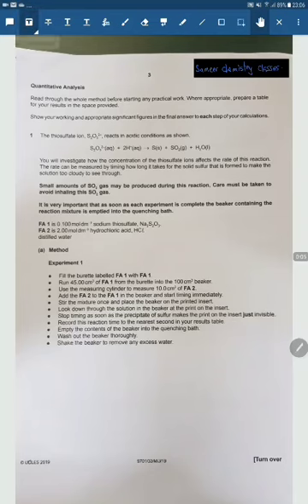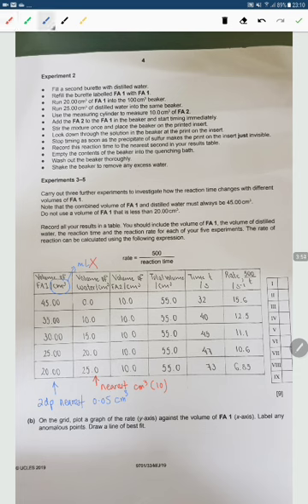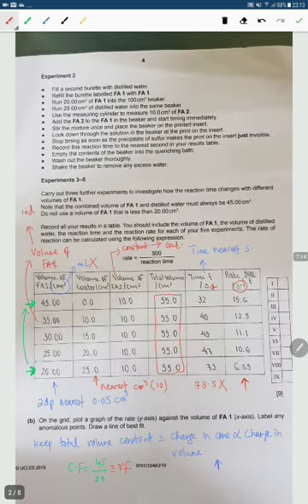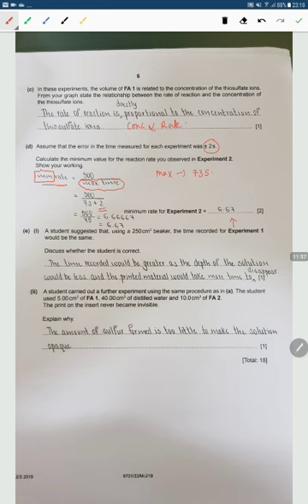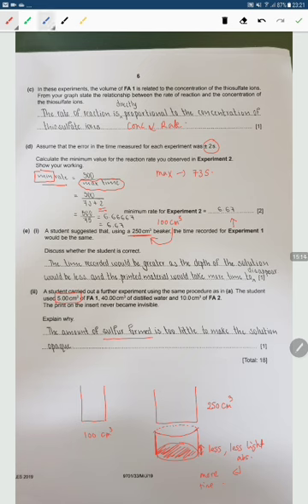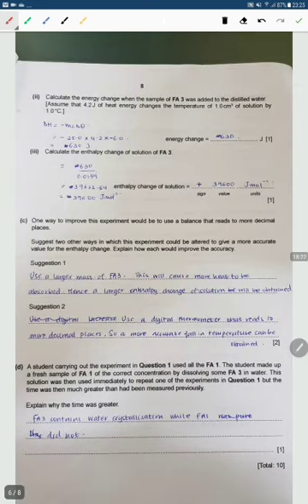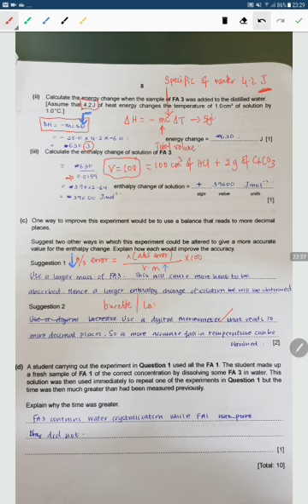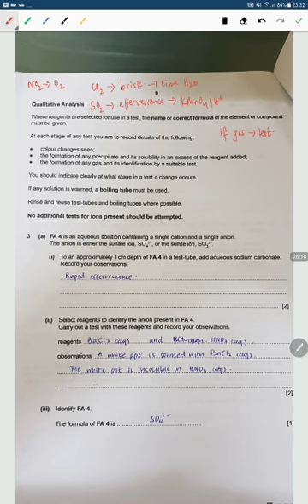Chemistry 9701 June 19 P33 correction.